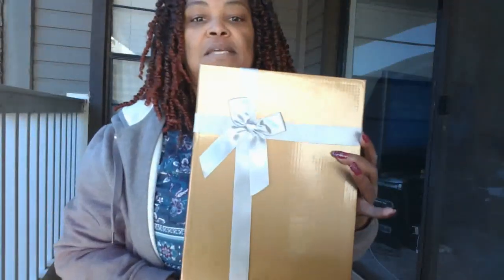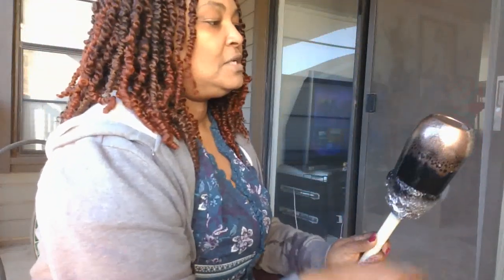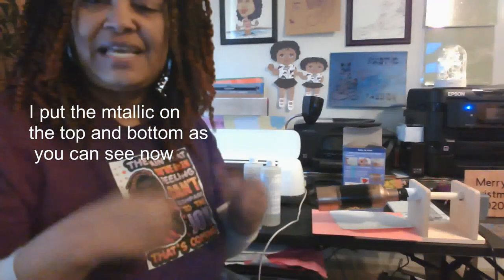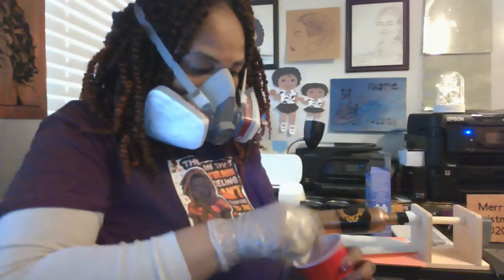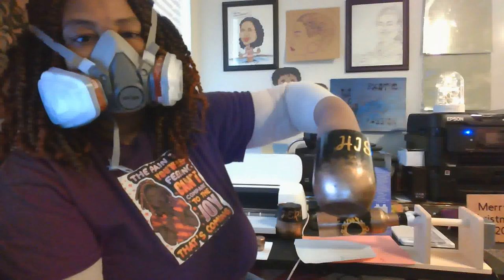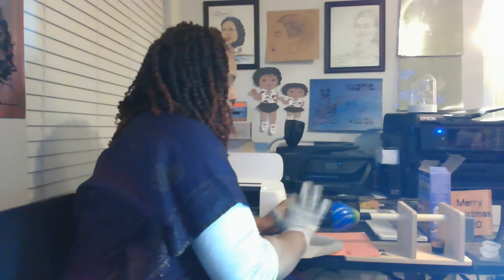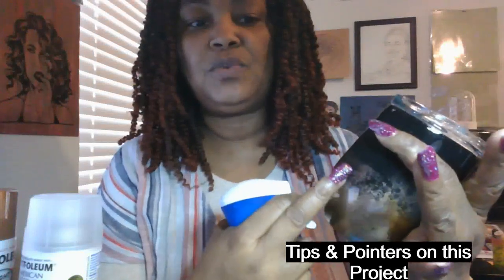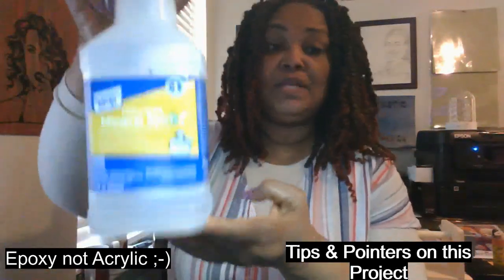How to decorate a wine decanter set with epoxy, and paint using Dawn Power wash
In my videos, I show you how to craft your very own personalized items. I show you how to use Cricut Design Space and use a Cricut cutting machine. I also show you how to do sublimation using my Epson WF 7720 Printer.

Cup Turner

Face Mask and Safety Glasses

Dawn Power Wash: Go in-store to Walmart for the best price $4.94! But you can order from Amazon

Paints used:
Rust-o-leum - Gloss - Black, Metallic Finish, and Clear you can purchase at Walmart, Amazon or any craft store.